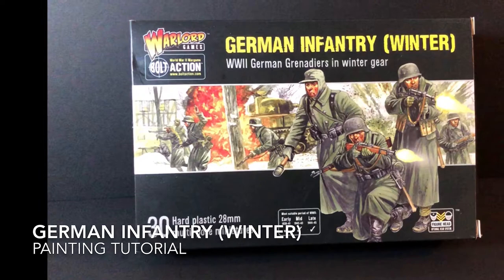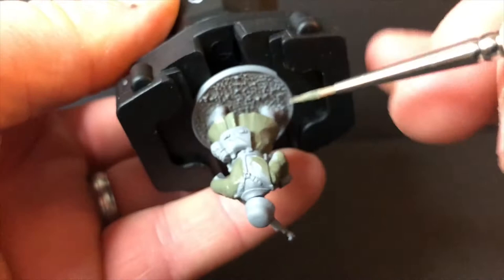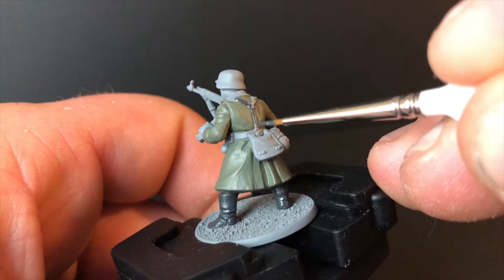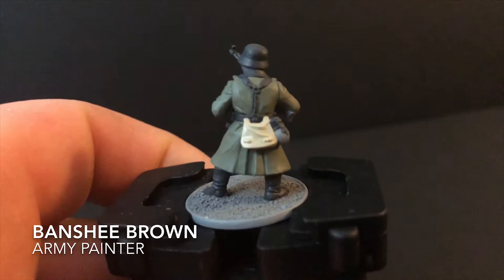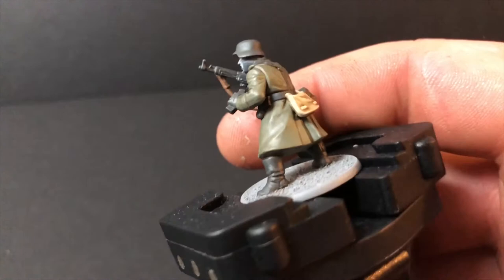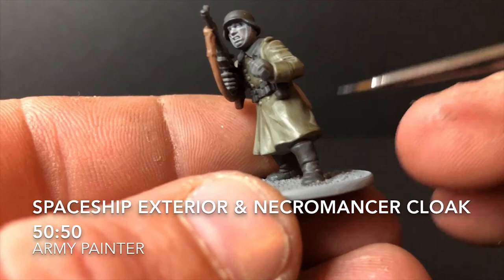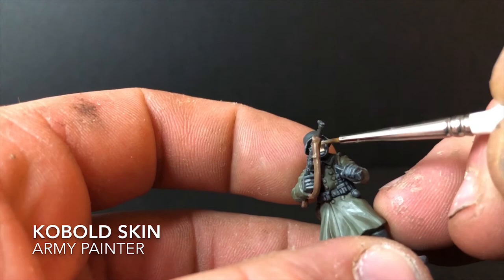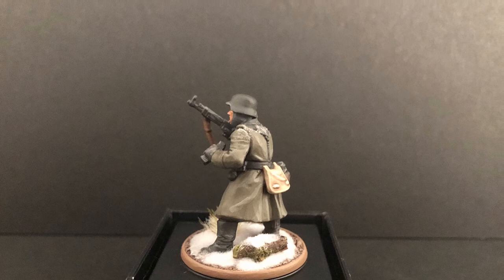How to paint Bolt Action Winter Germans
In this series Andy shows you how to paint your miniatures. Follow his step by step guide in this great video.

GRAPHICS: Free Green HD